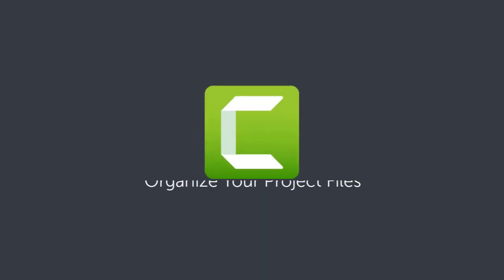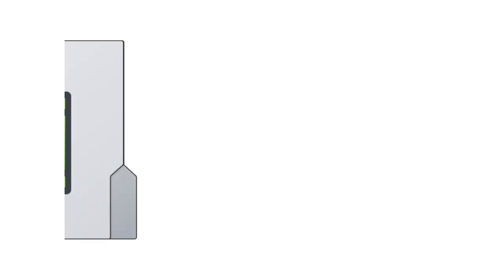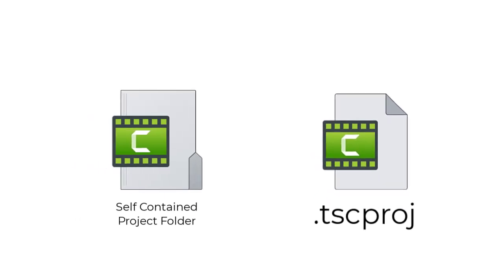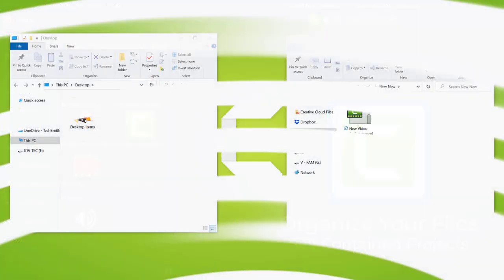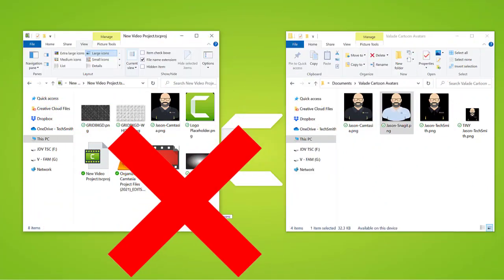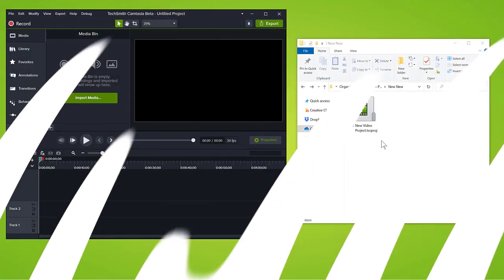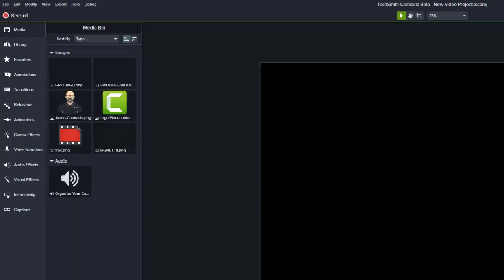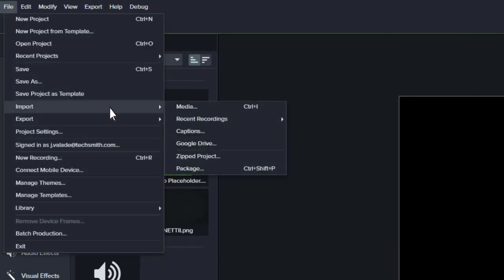Organize Your Camtasia Project Files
Keep your Camtasia project files organized with Self Contained Project Folders. No more dreaded "file missing" notifications.